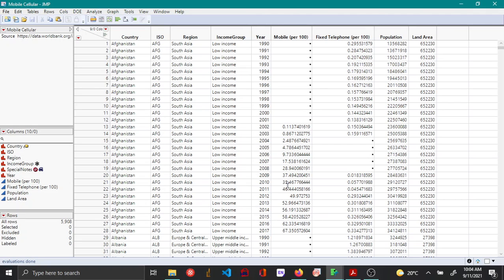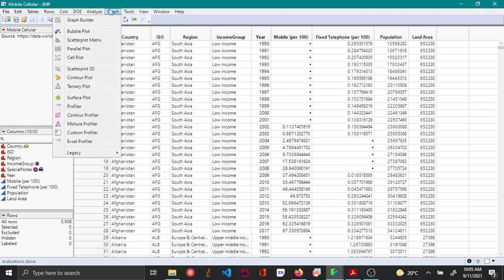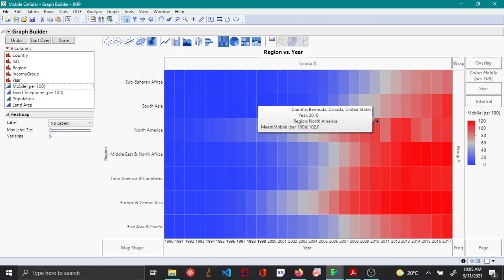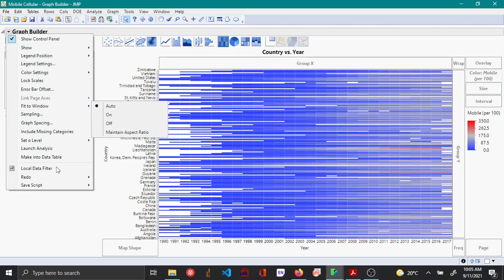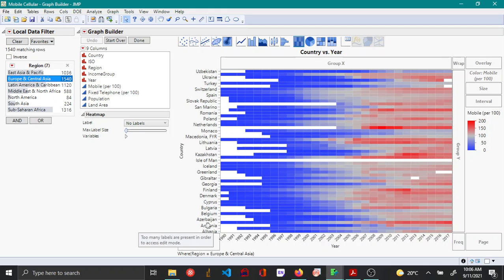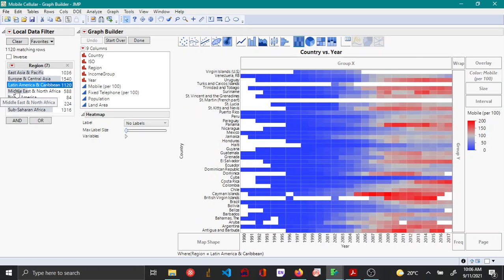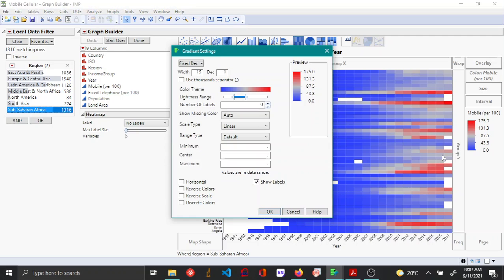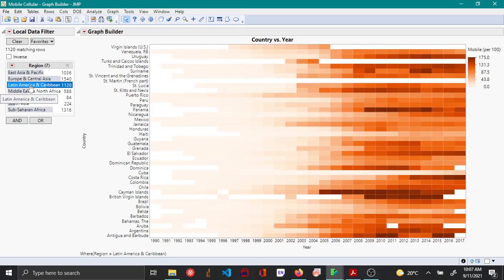Heat maps using graph builder - JMP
This video shows how to create heat maps using graph builder in JMP.

The data set used in this video is part of the free course offered by SAS.